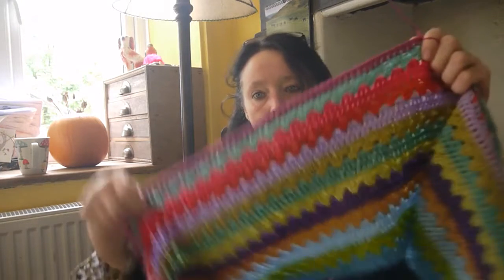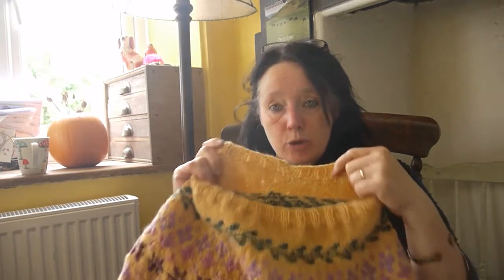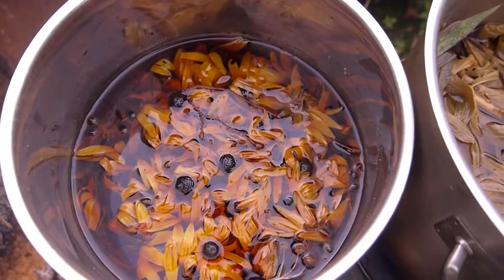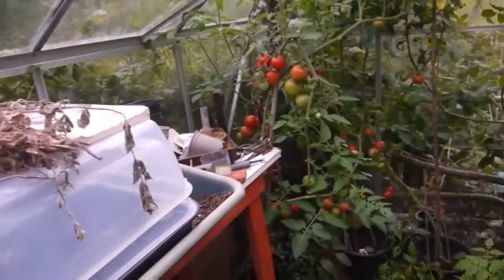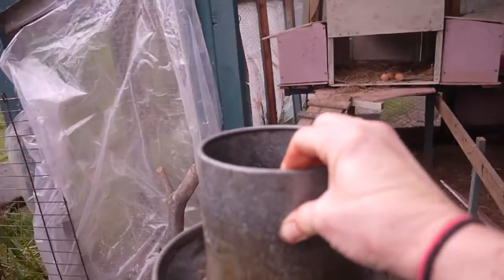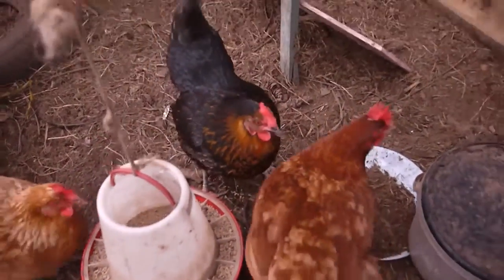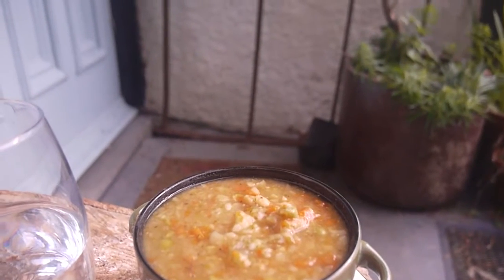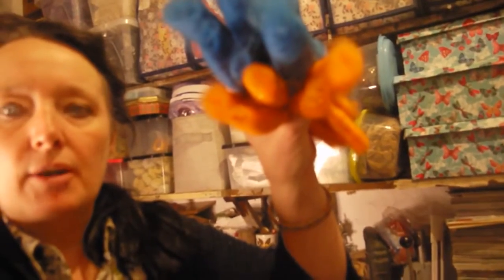vlogtober2022 day 11 Log Splitting day & chatter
faithful ewe knitting podcast vlogtober day 11 Garage pottering & some chatter
Its a garage day today, time to get the log splitting done. i have some news about birkin & some general chatter. So grab a cuppa & see what i'm up to.xx